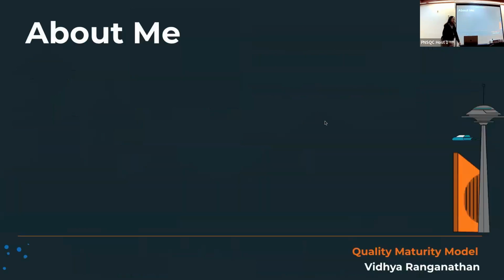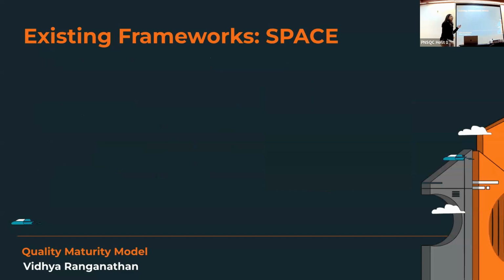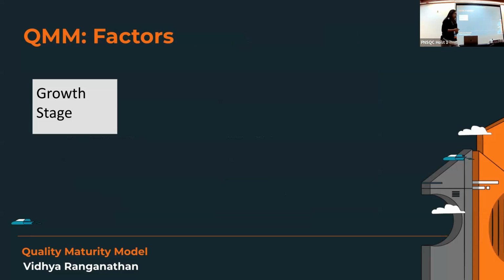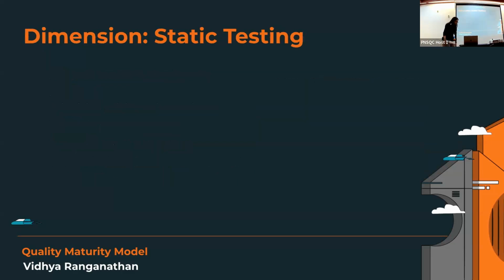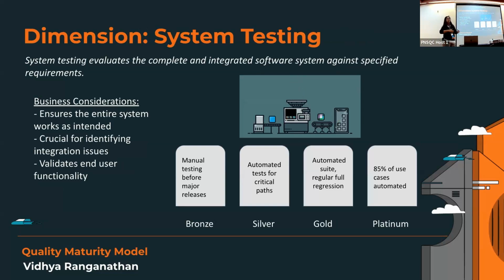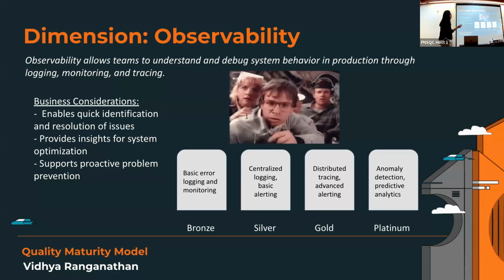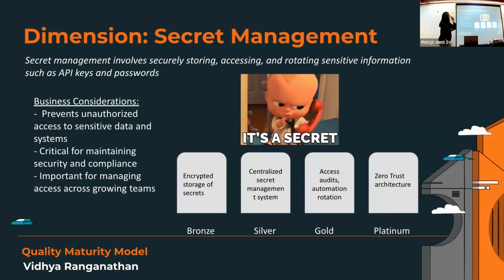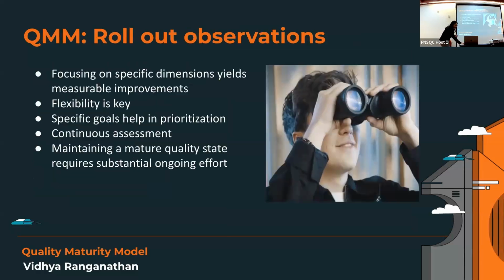Vidhya Ranganathan: Quality Maturity Model: Driving Excellence In High-Growth Orgs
In the dynamic landscape of high-growth organizations, maintaining product quality amidst rapid development cycles is paramount. While existing frameworks like DORA (DevOps Research and Assessment) and SPACE (Software Productivity, Assessment, Control and Evaluation) have revolutionized developer productivity, a notable gap persists in the systematic enhancement of quality practices within such environments. This paper proposes a comprehensive Quality Maturity Model tailored specifically for high-growth organizations.

Grounded in empirical research and industry insights, our proposed model spans multiple dimensions of quality, including static testing, manual testing, unit and integration testing, use case documentation, system testing, performance testing, release safety, observability, operational resilience, incident management, disaster recovery, security testing, secret management, and configuration management. By examining these dimensions comprehensively, our framework aims to provide organizations with a structured approach to drive the maturity of quality practices, ensuring products meet and exceed stakeholder expectations.

Topics:
• How multi dimensional approach to quality will be useful
• How quality and productivity are inter-related
• How a framework of dimensions with flexibility in specifics makes it easier for orgs to adapt